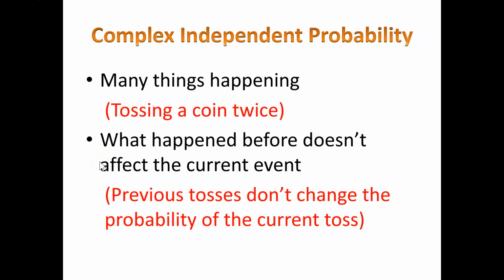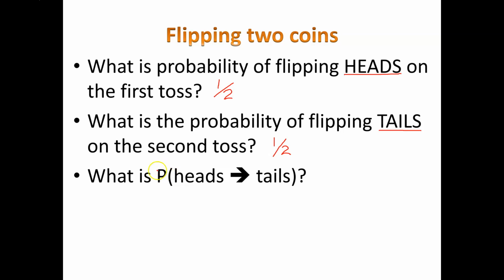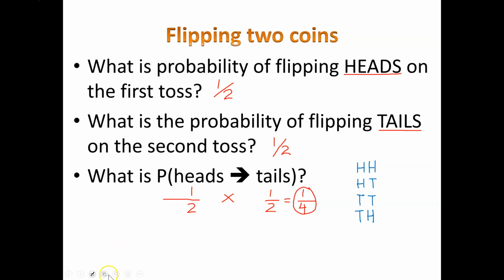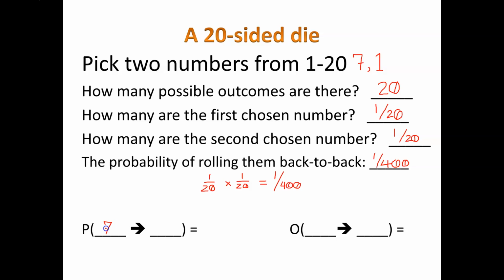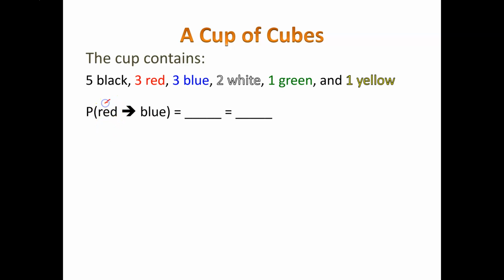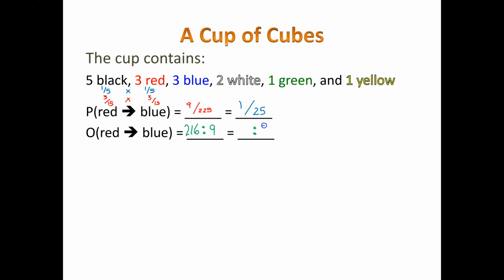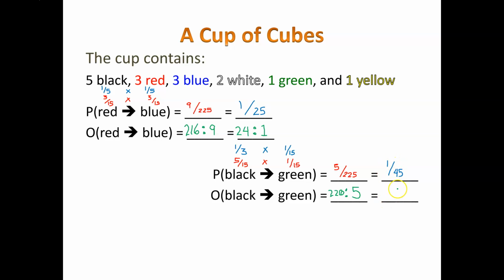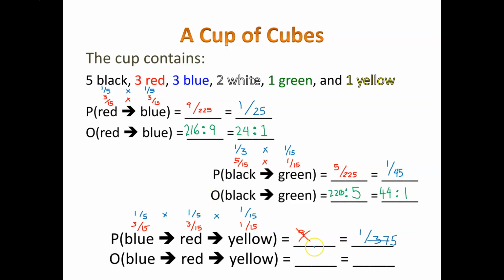Complex Independent Probability